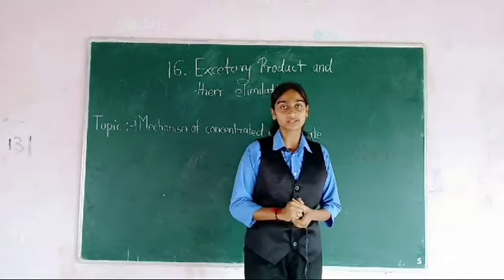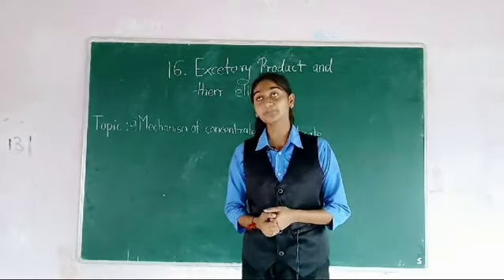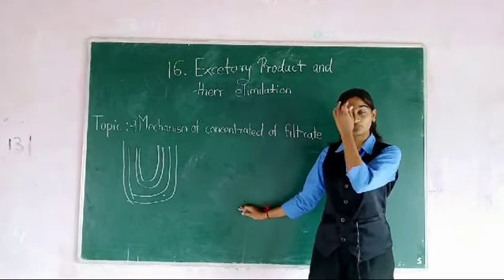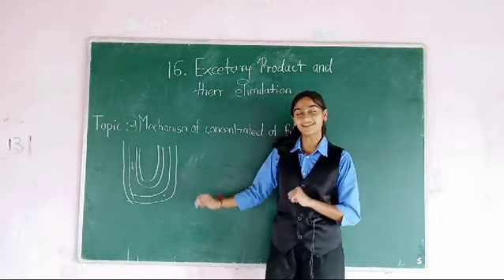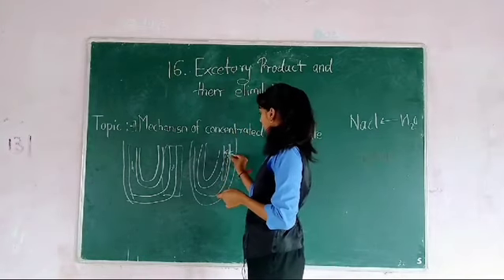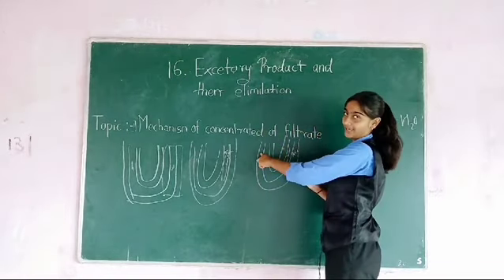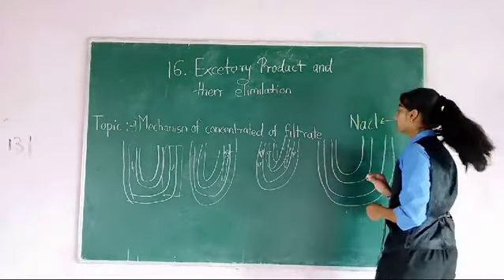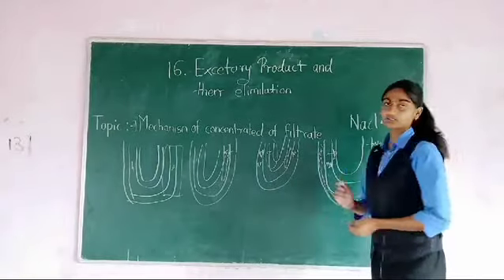Sub-Biology cdt.Shouryaraje shahajirao shindeTopic - Excretory product and their Elimination